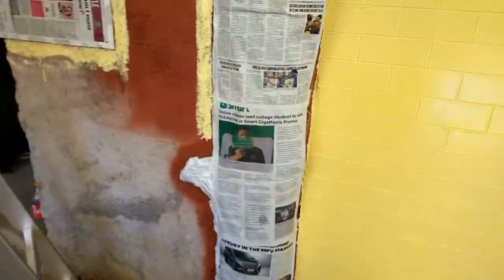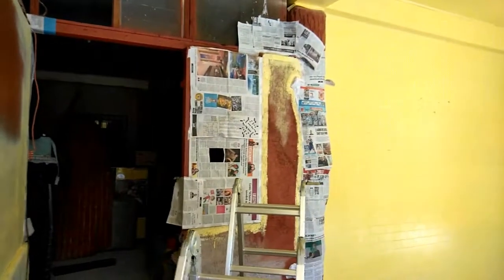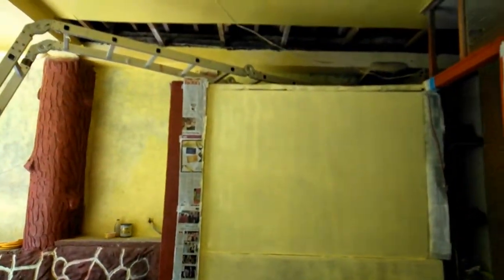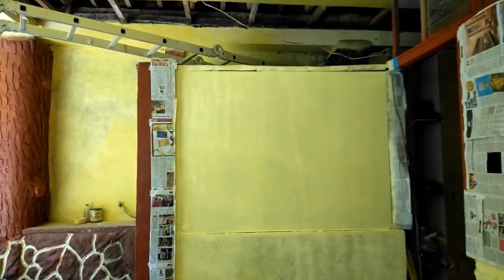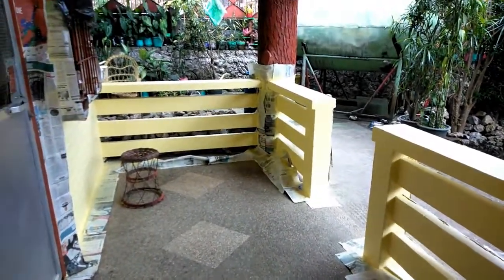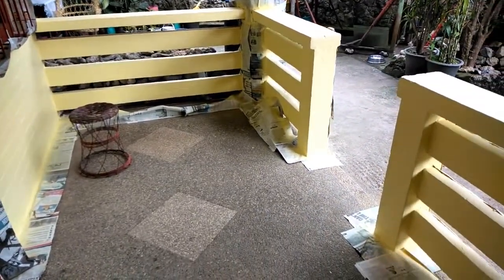DIY How To Paint A Rough Wall Step By Step With An Electric Airless Paint Sprayer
What's Up mga ka dondon today's video is all about DIY How To Paint A Rough Wall Step By Step With An Electric Airless Paint Sprayer